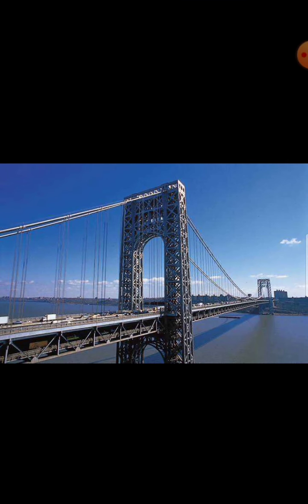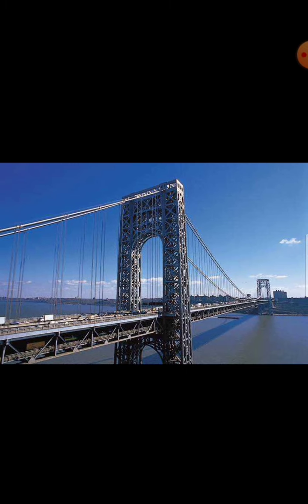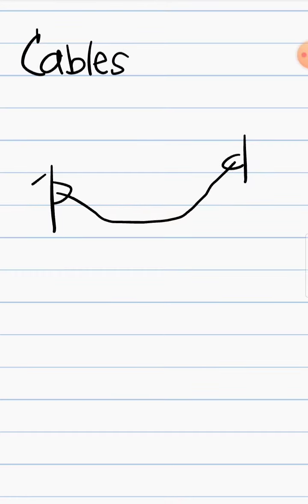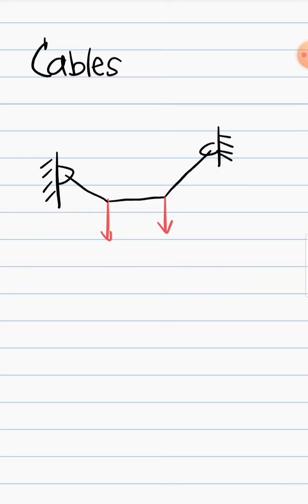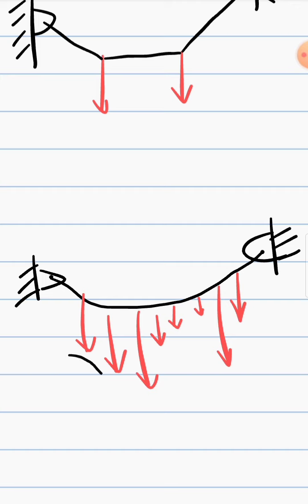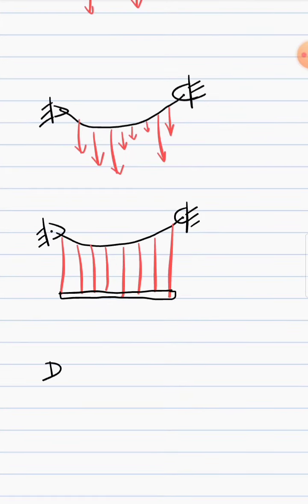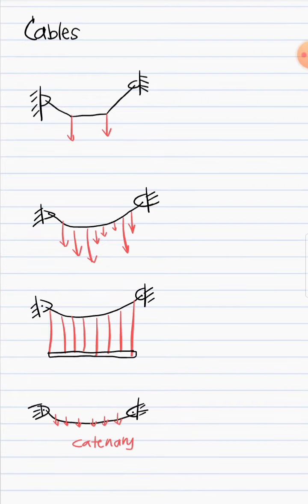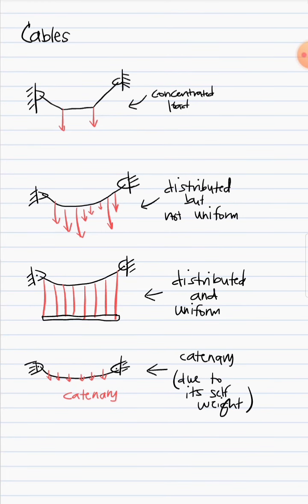Cable (classification base on loads)